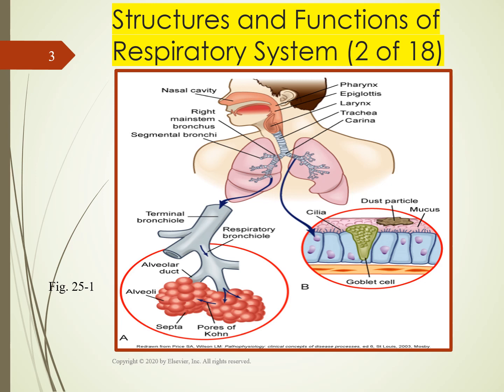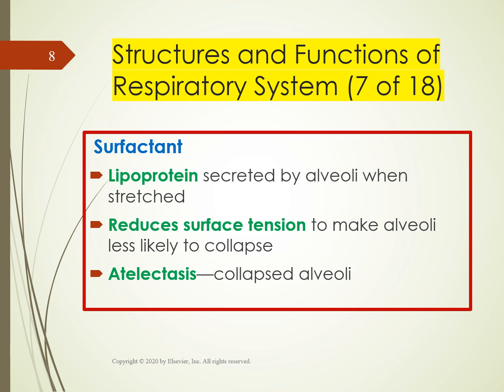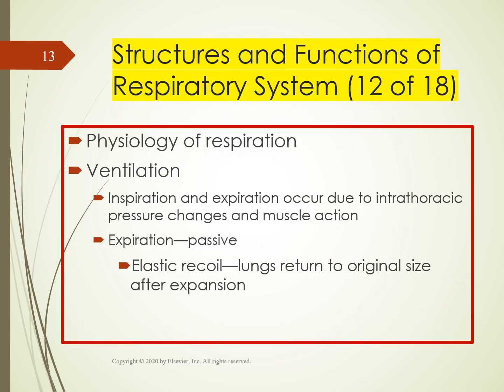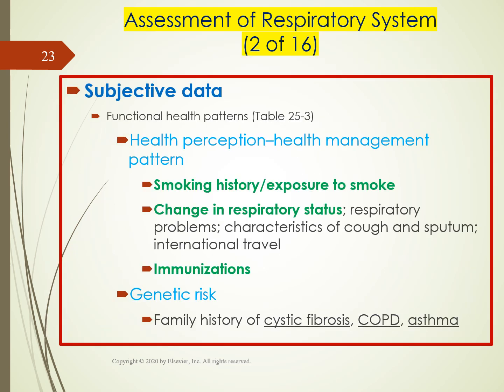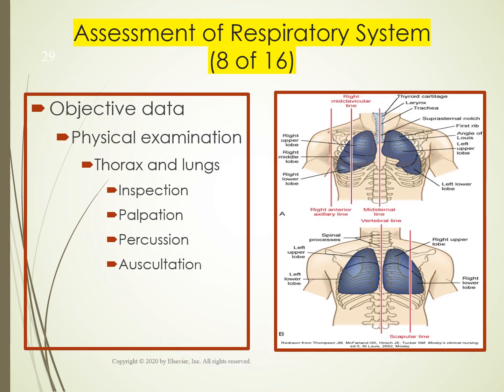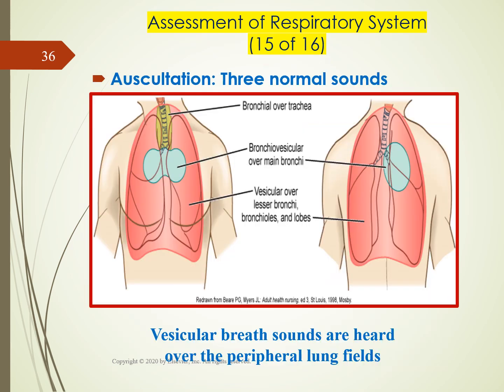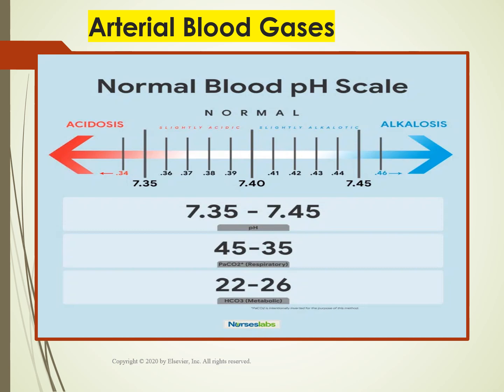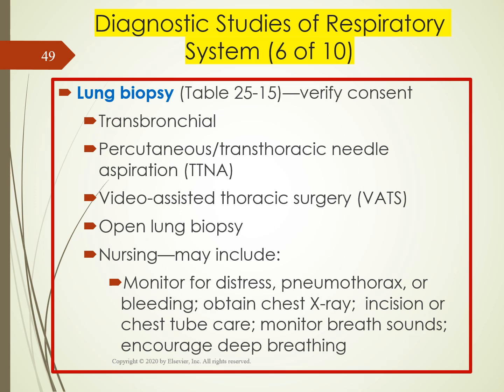NUR101 Respiratory Assessment recorded powerpoint